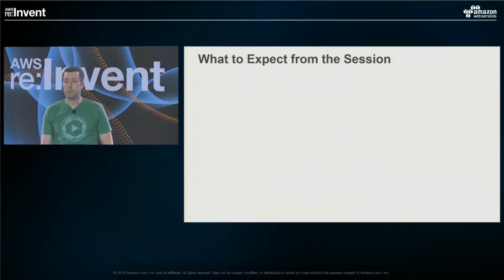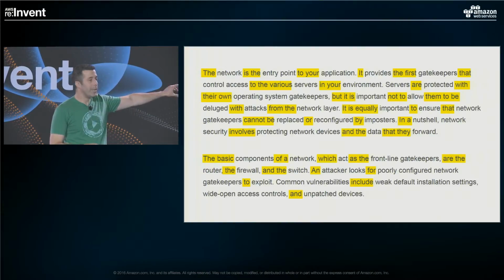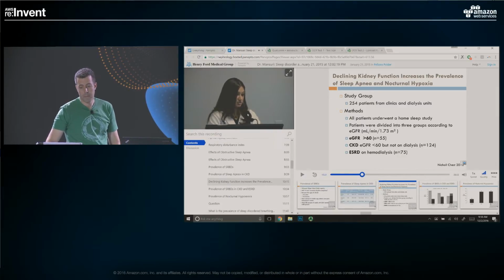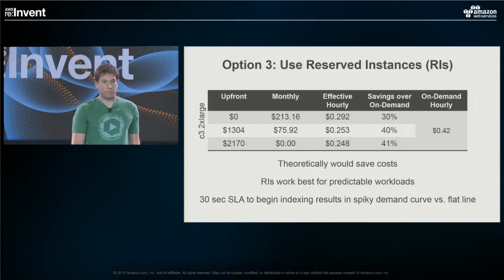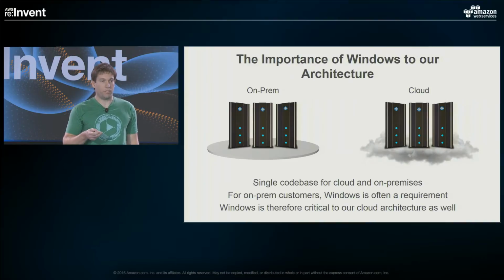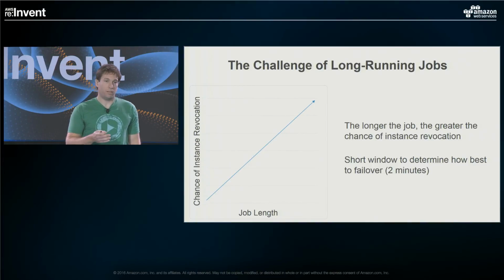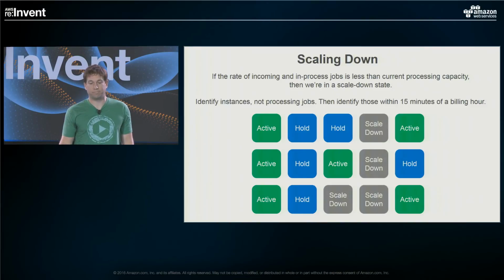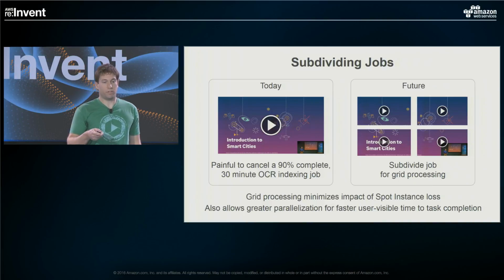AWS re:Invent 2016: Searching Inside Video at Petabyte Scale Using Spot (WIN307)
Video is a "last-mile problem" for search technology. Unlike webpages, documents, and email, content in videos has traditionally been impossible to search. Recent advances in automated speech and text recognition, however, let businesses and universities search inside video assets as easily as inside textual content. In this session, you'll learn how Panopto is using AWS to solve the video-search problem at scale, while saving over 50% in operating costs by taking advantage of Spot instances. We discuss the cross-platform architecture that combines Windows and Linux to provide cost-effective video processing and search indexing. We also dive deep into scaling Spot elastically based on user demand, handling fallback situations when instances are revoked, and using the Spot bidding process to optimize cost structure. Finally, we discuss future plans to reduce operating costs even further through Spot fleets and grid processing.